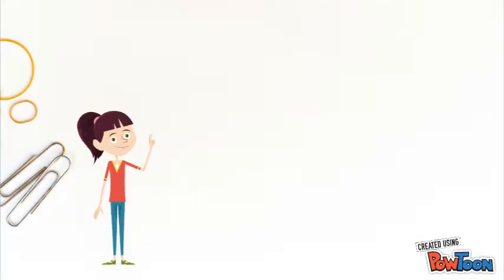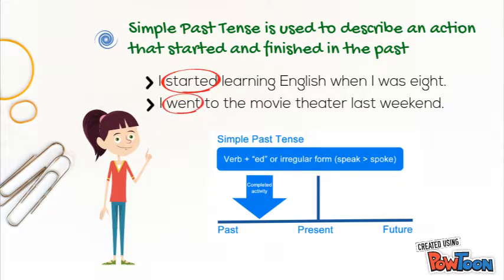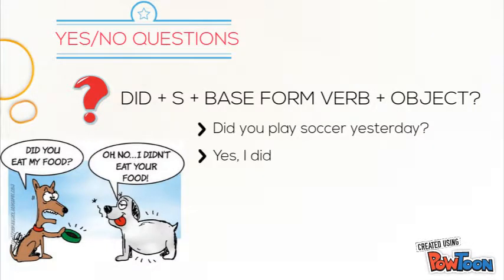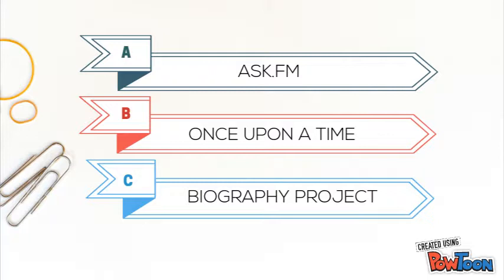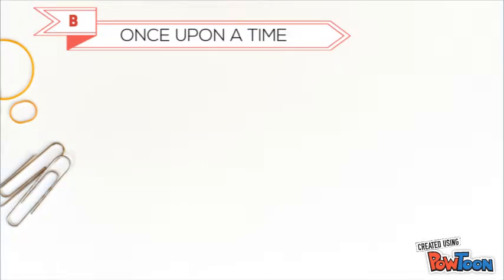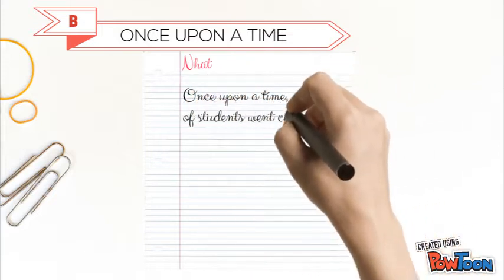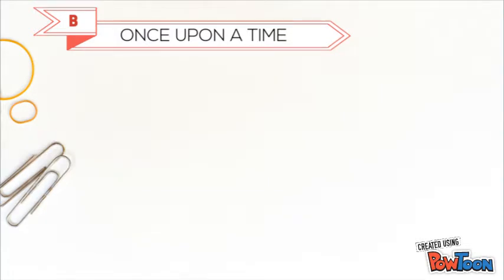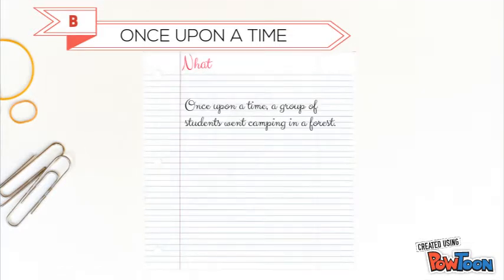Teaching Demonstration - Writing